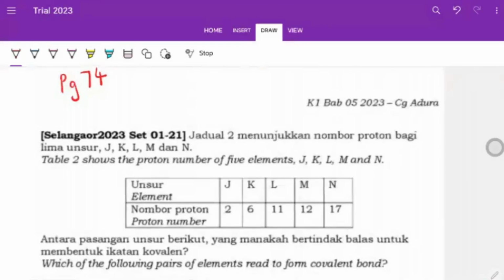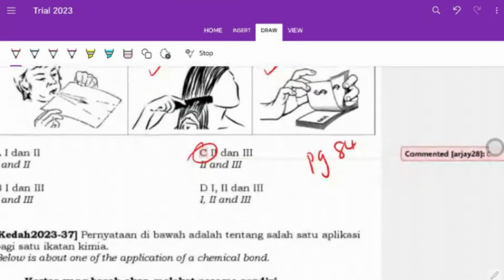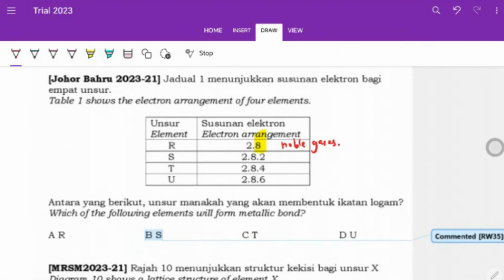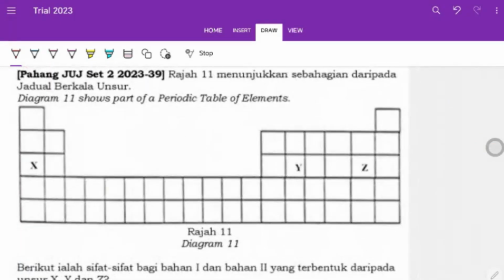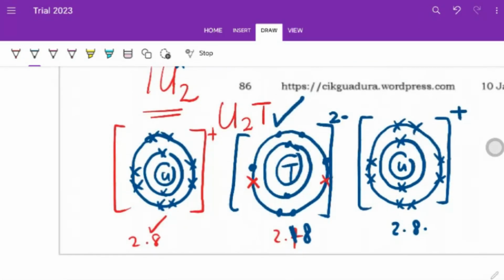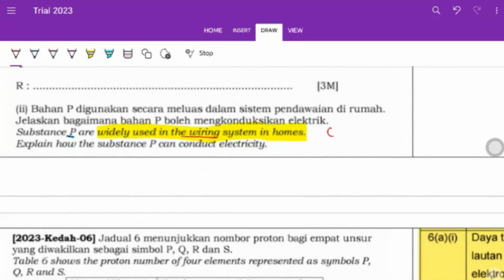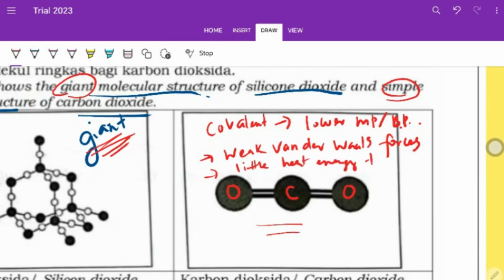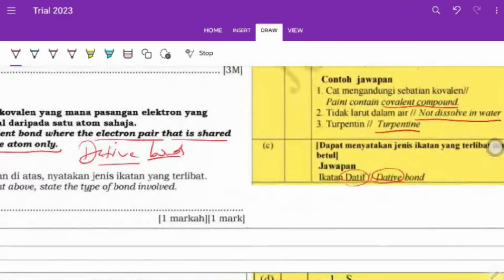F4 Chapter 5 20240807